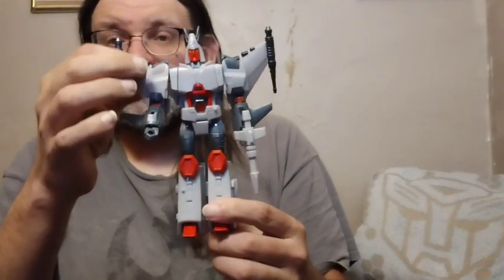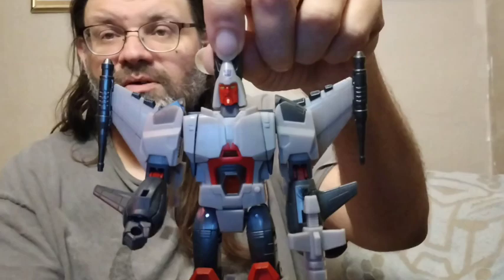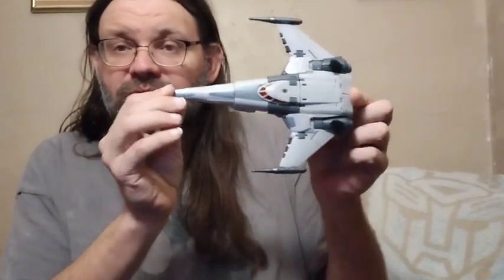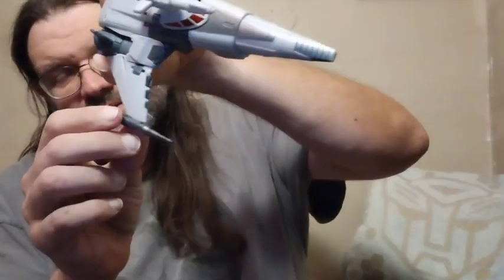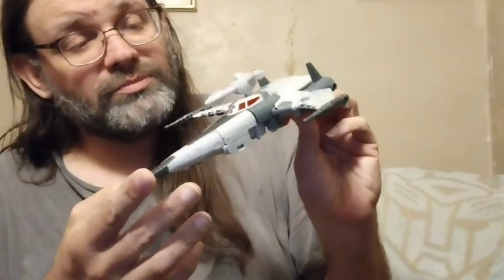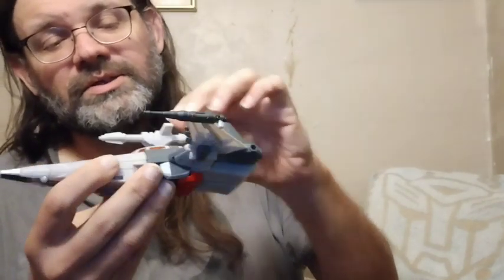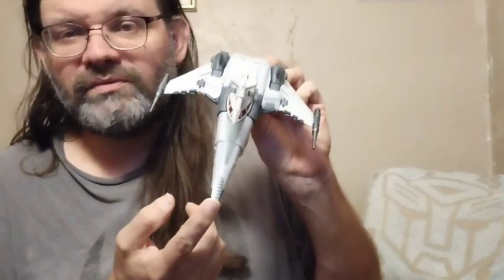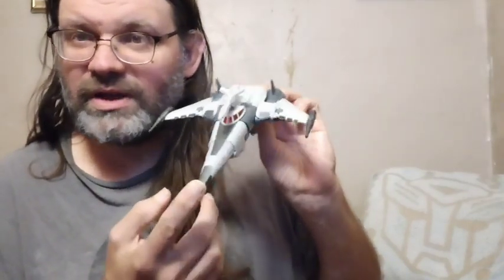Nerd in Texoma: Ferak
Quick review and history of the Transformer figure Ferak